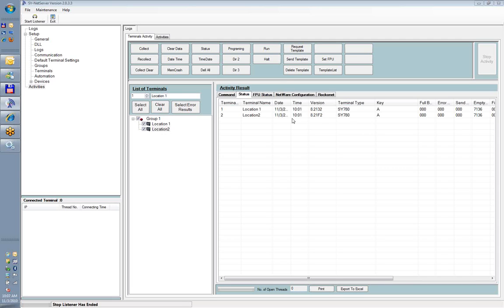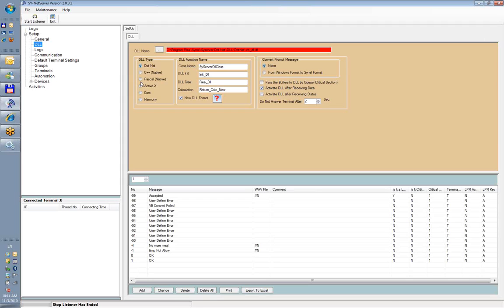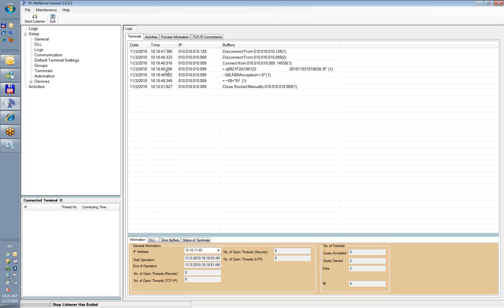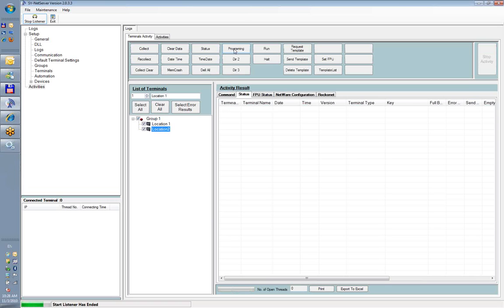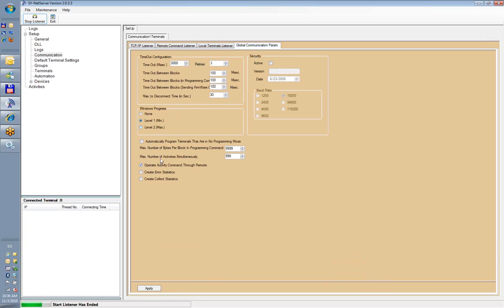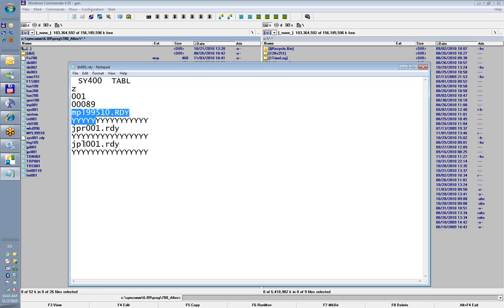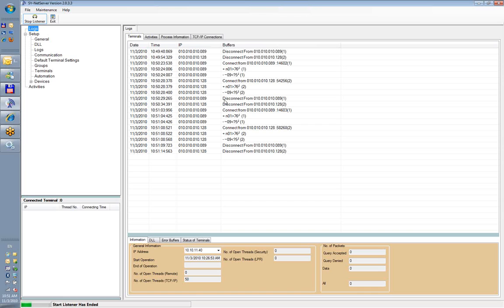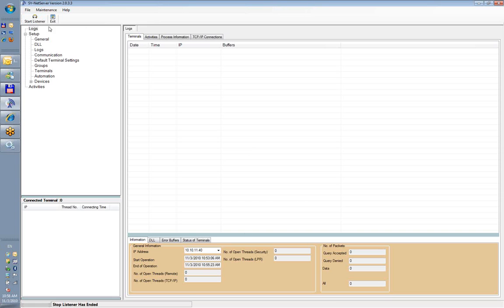Syncomm & SYserver Overview